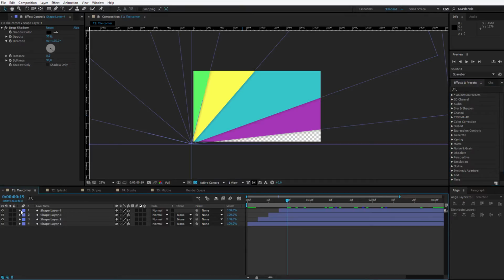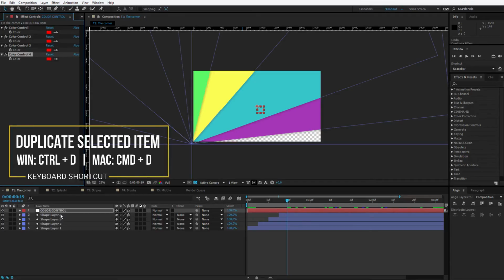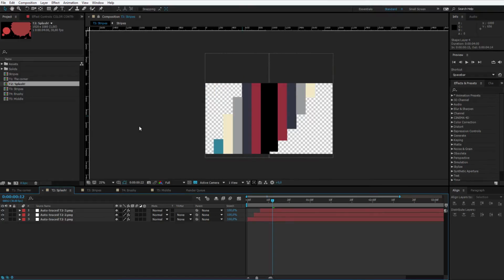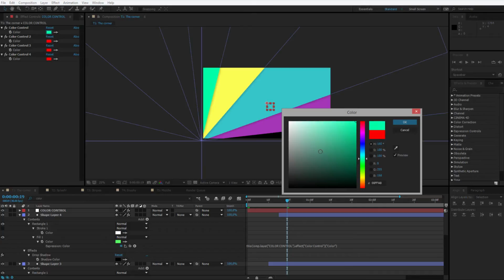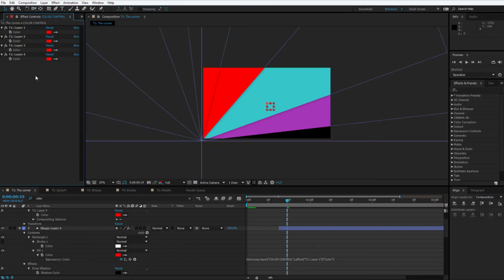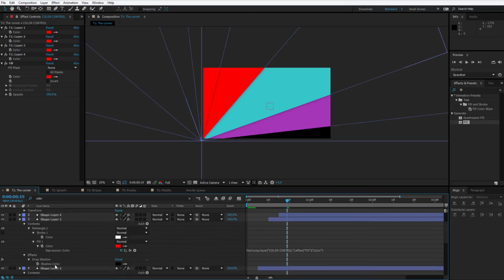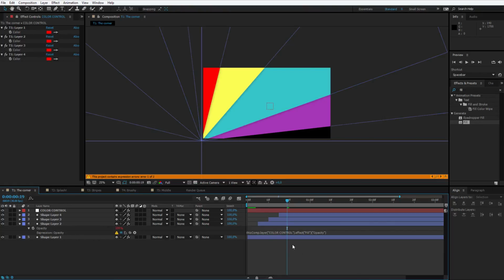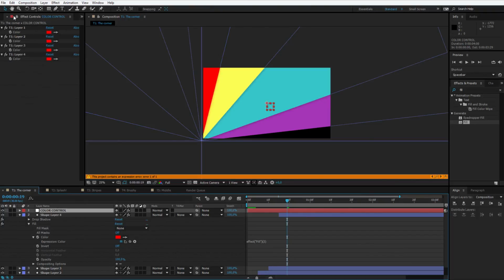Animated Transitions in After Effects - Add a Color Control Layer to a template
Learn how to design beautiful video transitions and prepare a template file in After Effects. This course will teach you a complete workflow of preparing, arranging and creating animations as a template.

➥ Discount links to my AE courses:
After Effects Basics Complete Guide: